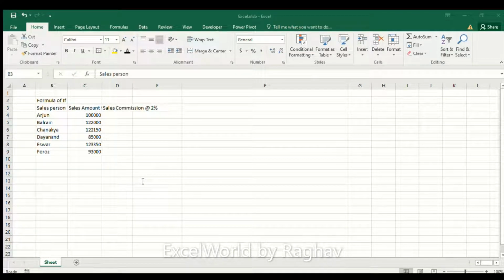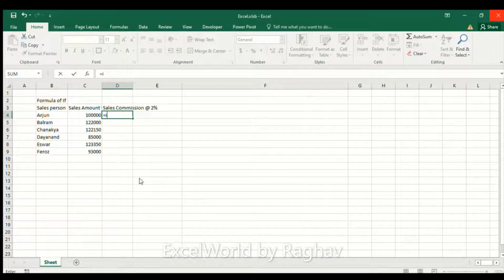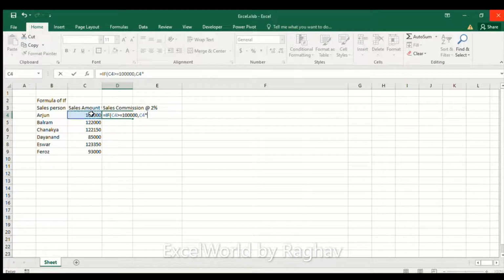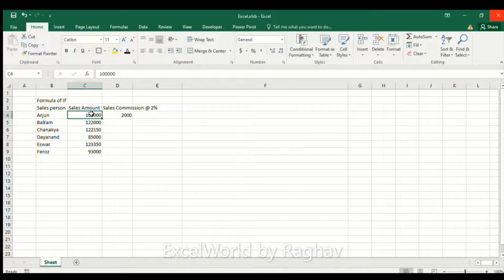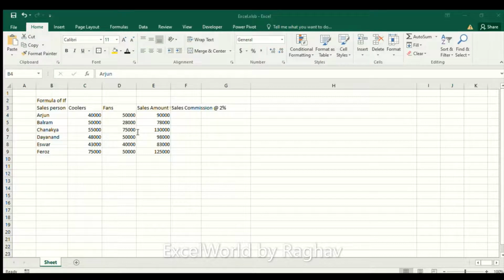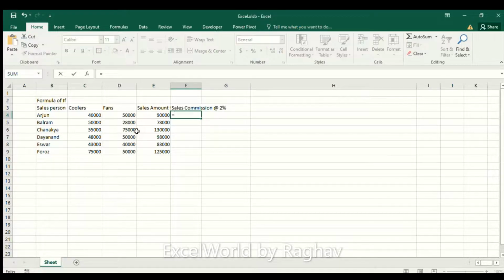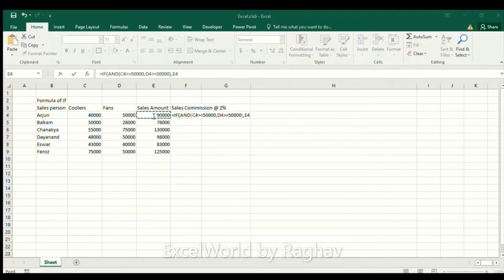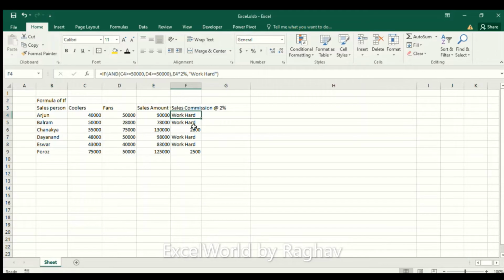IF AND Function from ExcelWorld by Raghav